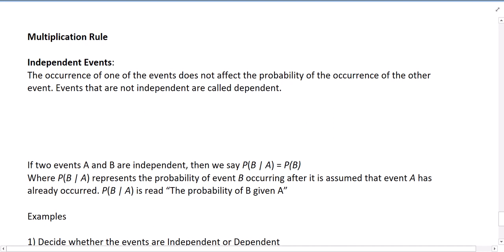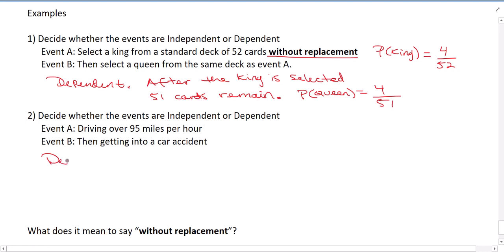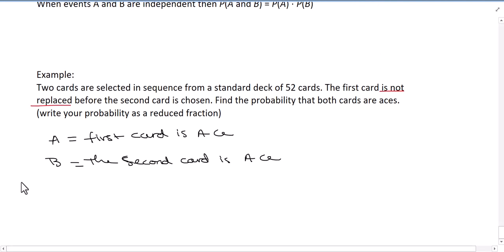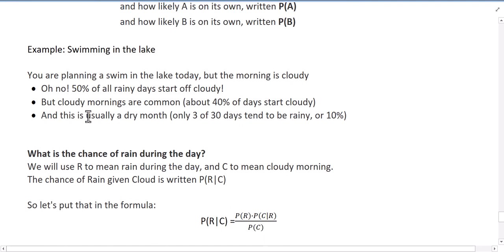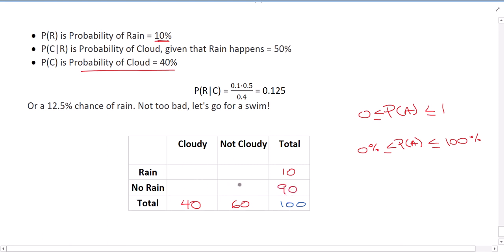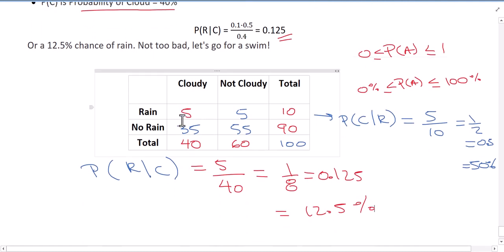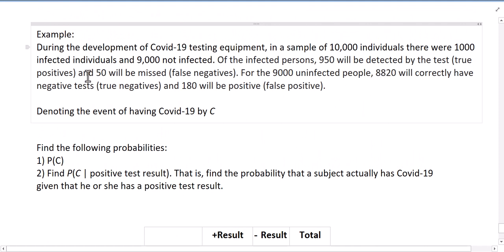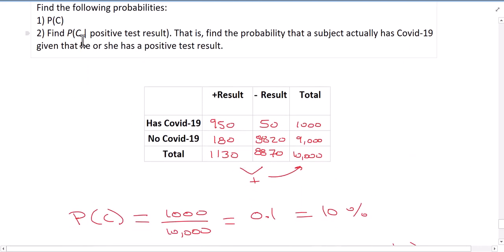Triola Section 4.2 and 4.3 Part 3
The Multiplication Rule, Conditional probabilities, and Bayes' rule.